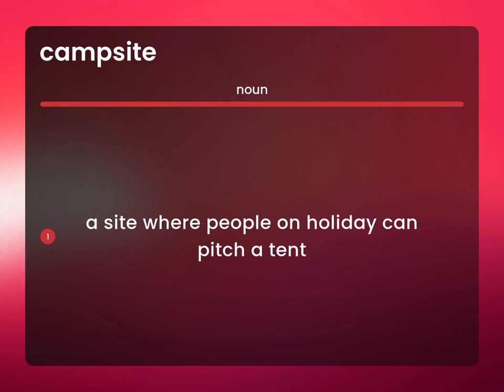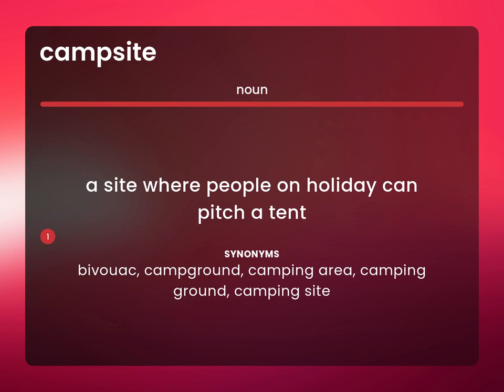Campsite | what is CAMPSITE definition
CAMPSITE meaning

Susan Miller (2023, June 15.) What is Campsite?